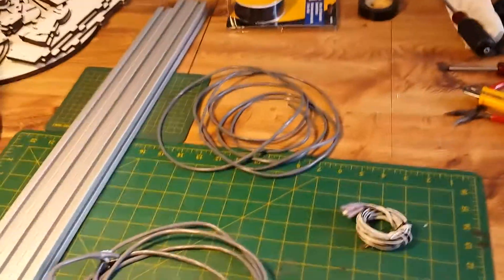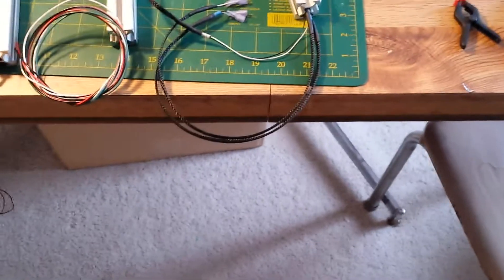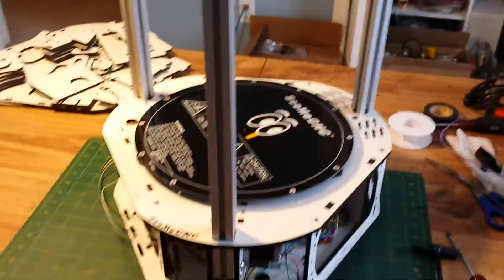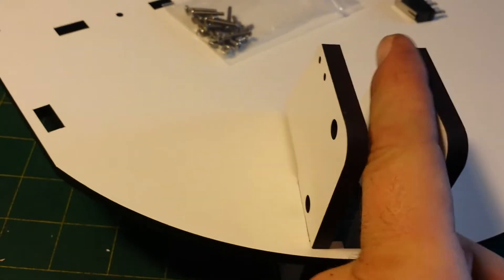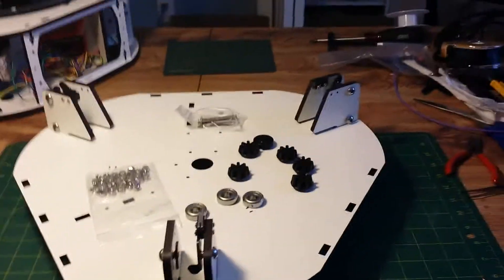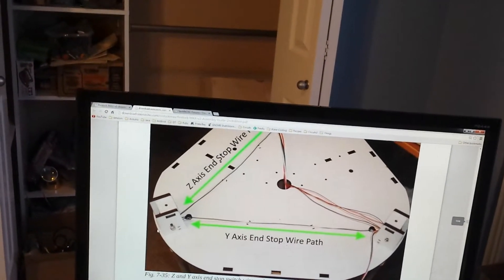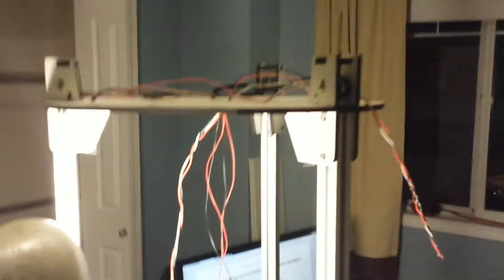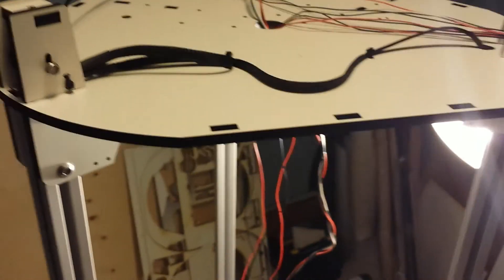Rostock Max v2 Build - Episode 4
Wiring and installing the towers
Assembling and installing the lower half of the top section.